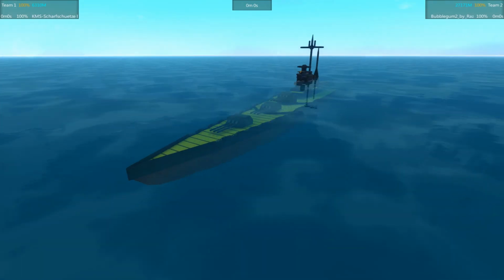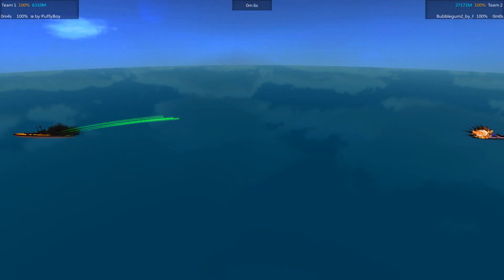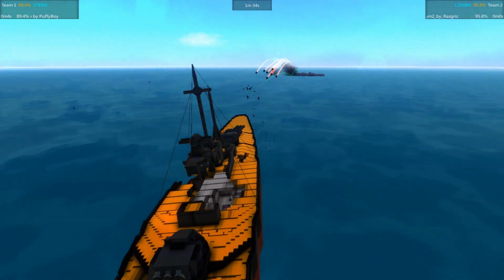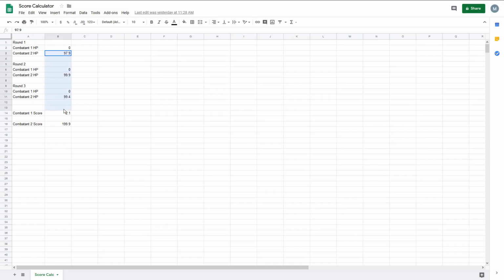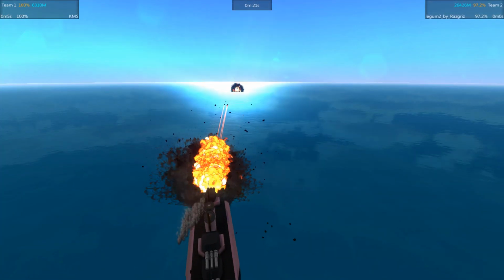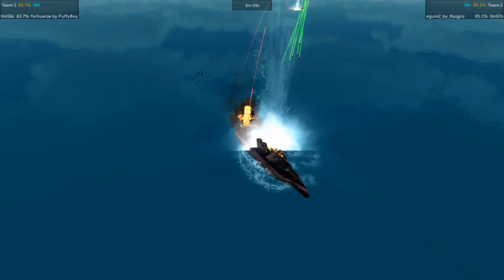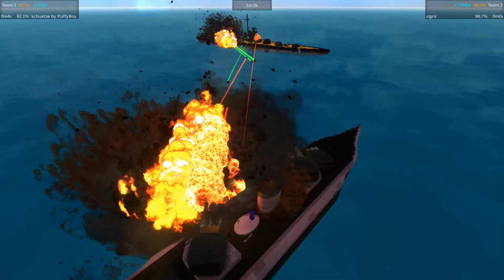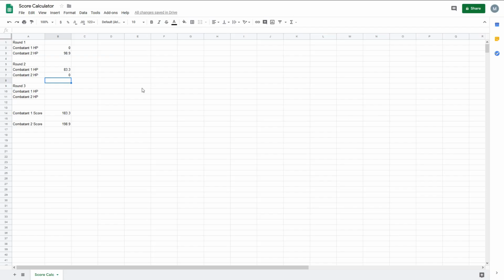FTD Tournament Battleship Brawl S5 E04 KMS vs Bubblegum